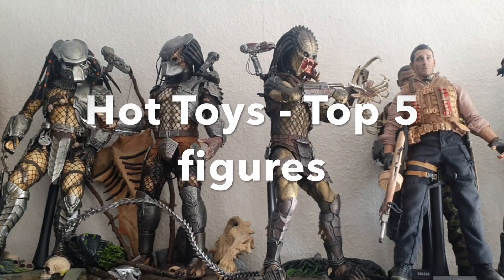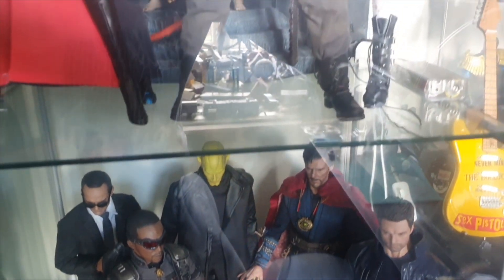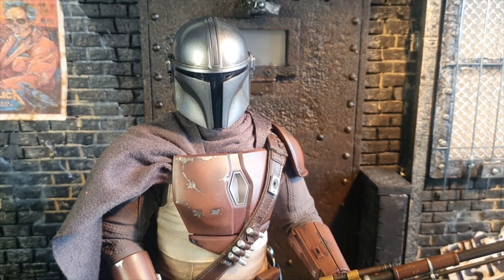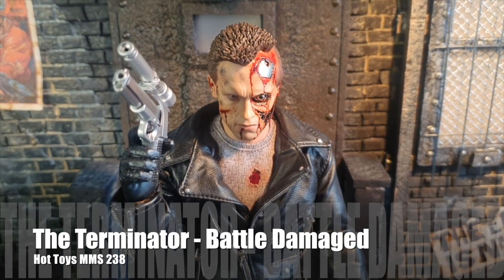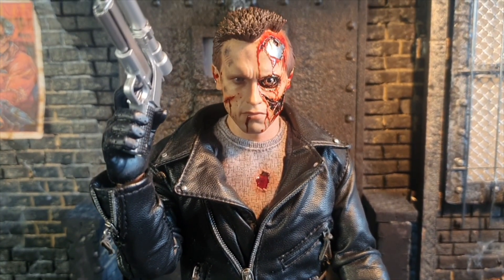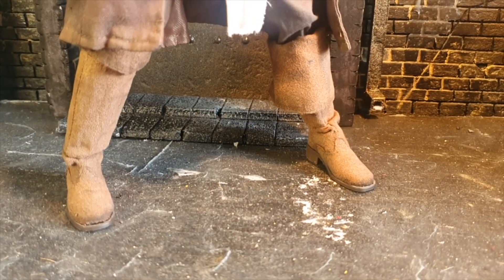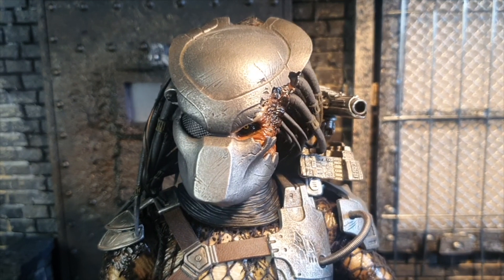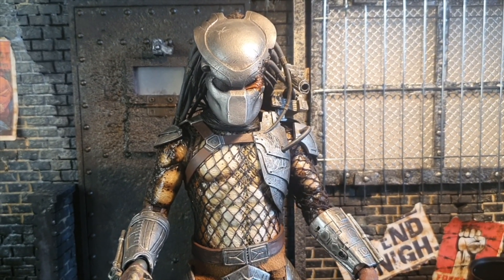Top 5 Best Hot Toys Figures! (In My Collection)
There are so many great figures from so many different manufacturers! So many worth collecting no matter if you´re a huge fan of a particular movie, character, theme or whatever.

My very first 1/6 scale figures were from Hot Toys, and even though I now collect from a lot of other great manufacturers, Hot Toys figures still have something special about them - at least in my opinion.

But off course there a good and not so good figures available from Hot Toys - so what are the very best I have in my collection? Watch this video and find out.

And as always - the goal is not the tell an indisputable truth or anything - every opinion is equally good.. This is just my choice of the 5 best figures. Hopefully it can inspire to check out some of these figures if they're not already in the collection.